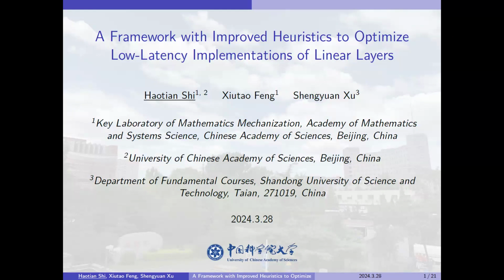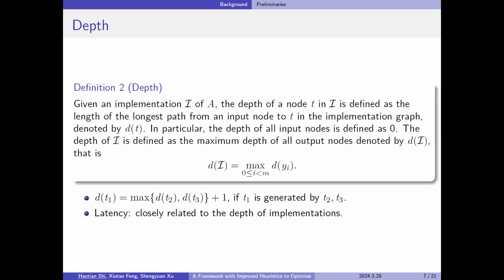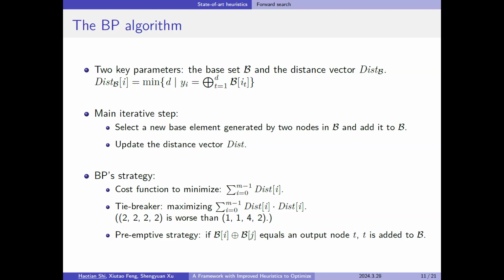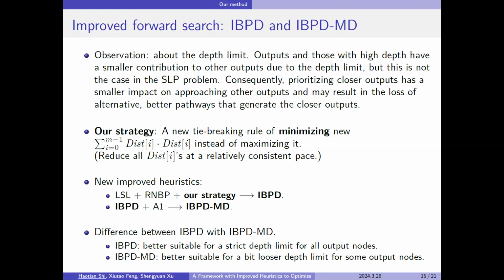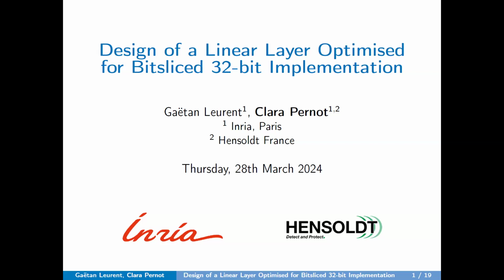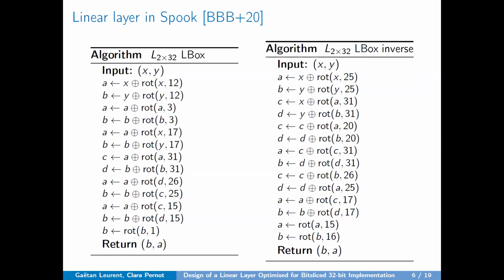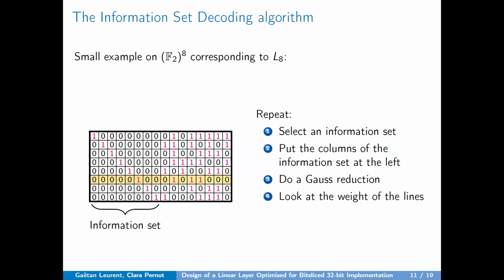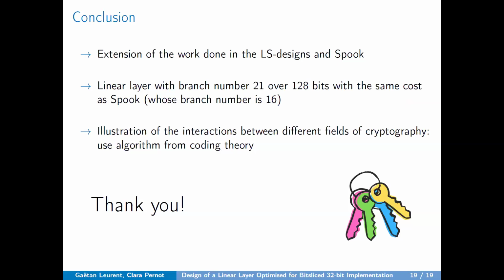Implementation of Linear Layers (FSE 2024)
Implementation of Linear Layers is a session presented at FSE 2024, chaired by Christof Beierle.